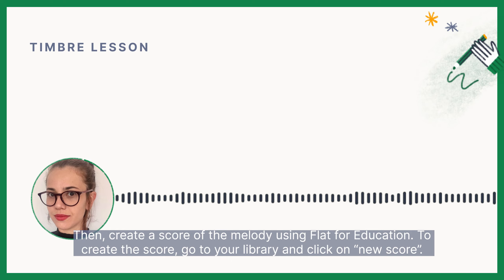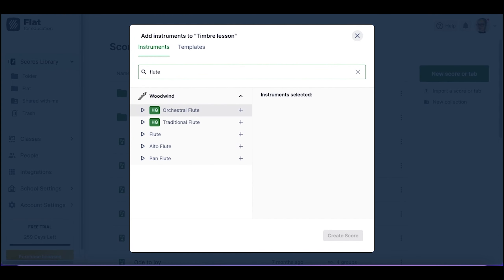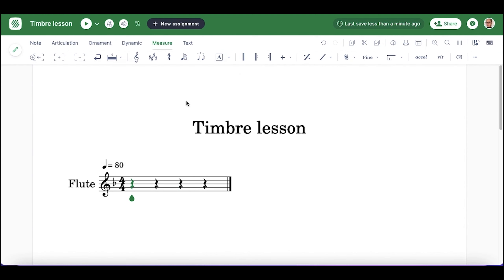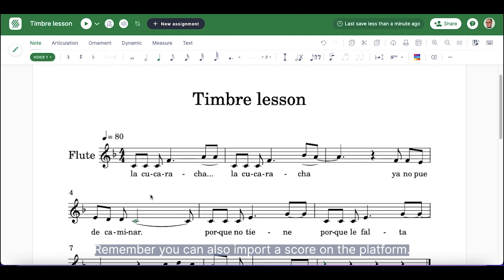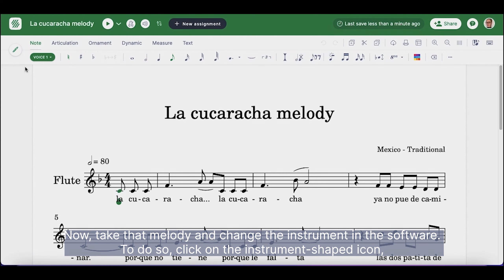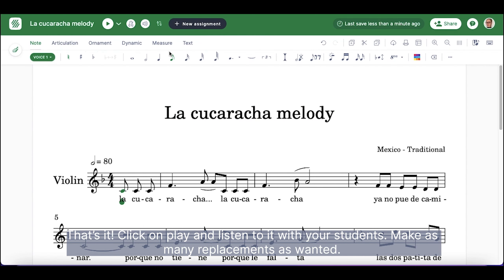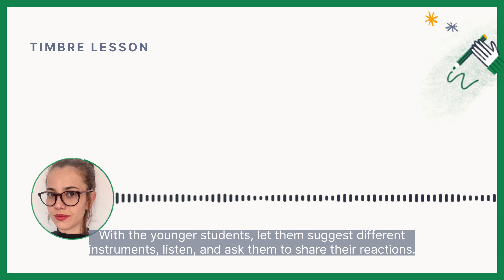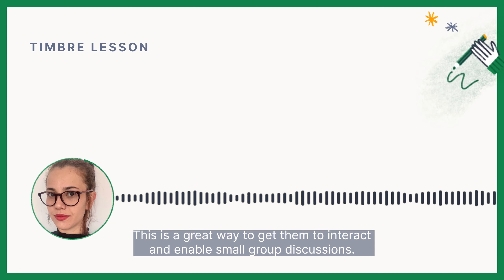Flat for Education tutorial: Timbre Music lesson ideas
Use these ideas to create engaging lessons for your students and get the most out of Flat for Education!

📍Check out our blog for amazing content, music theory tips, tricks on how to make the most out of our product and more 👉🏽